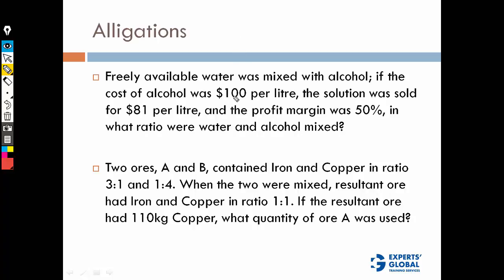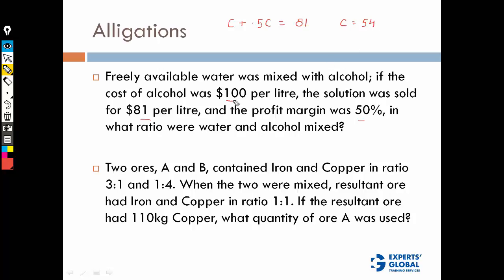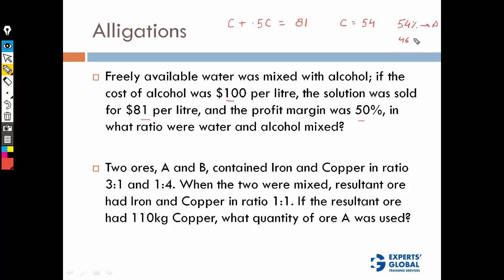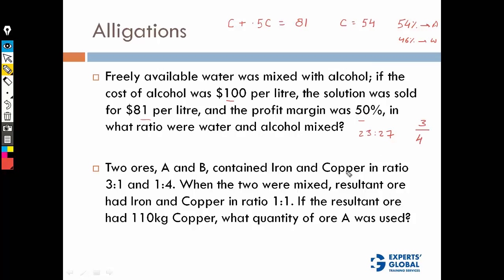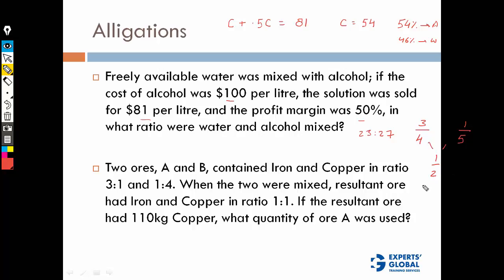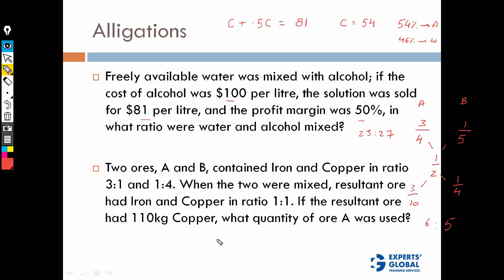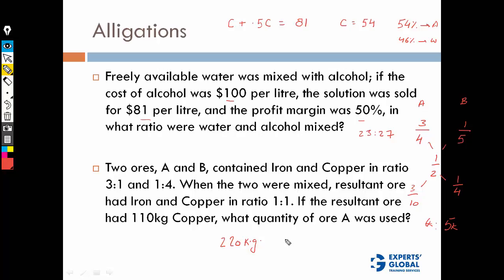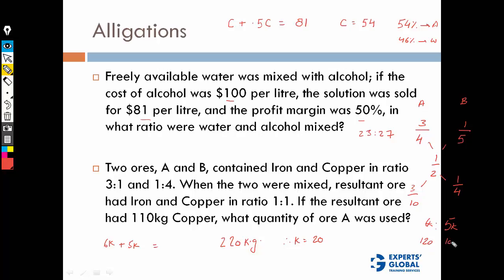Two High Difficulty Mixtures Alligation Questions